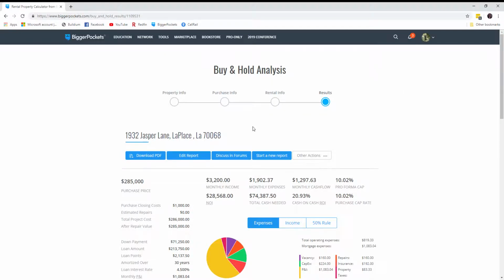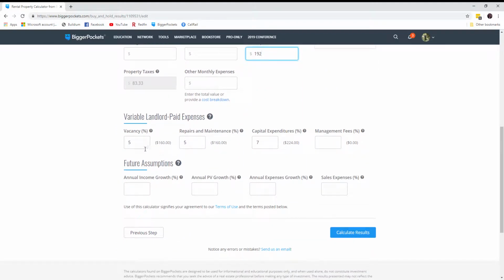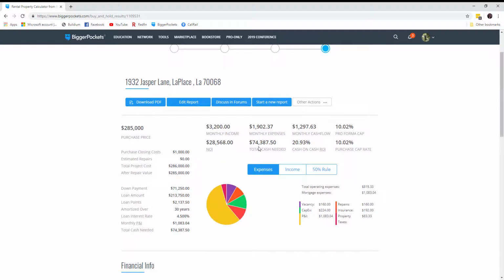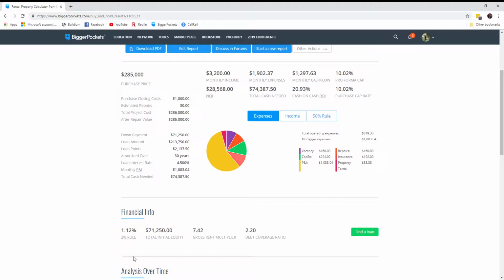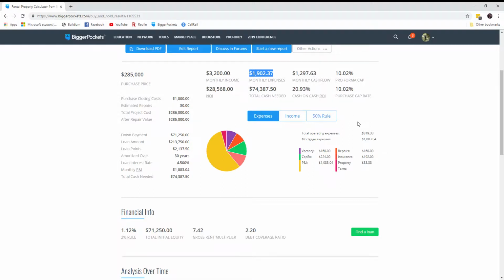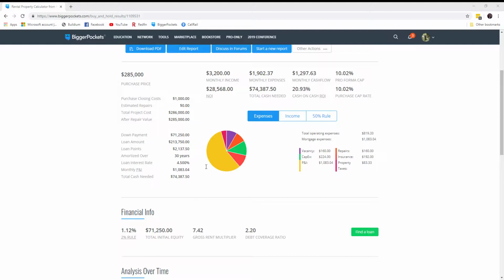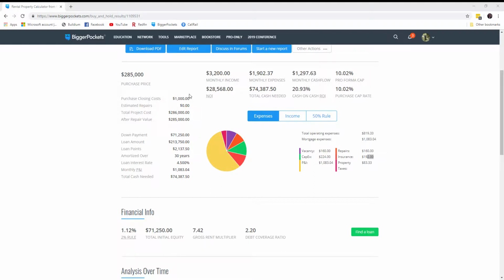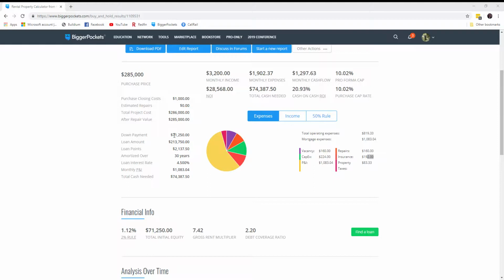Investment Property Due Diligence